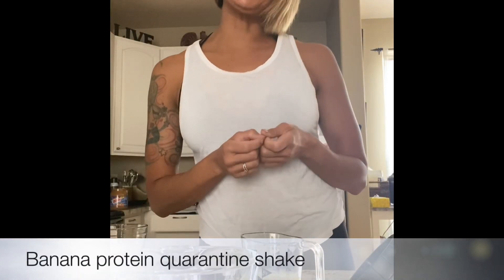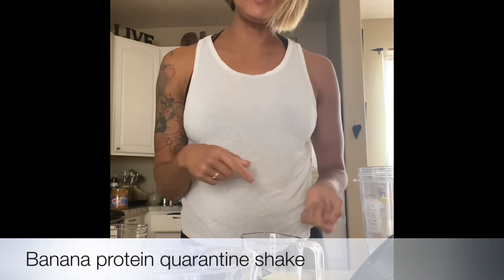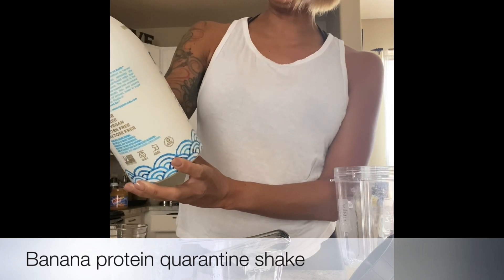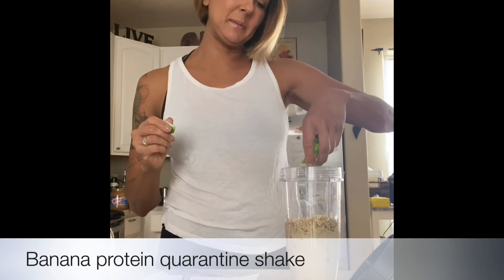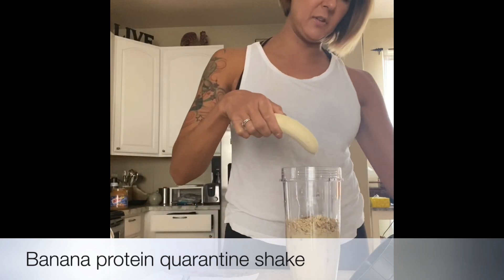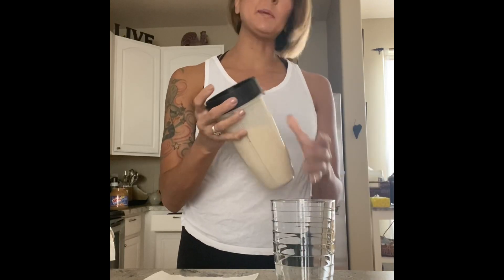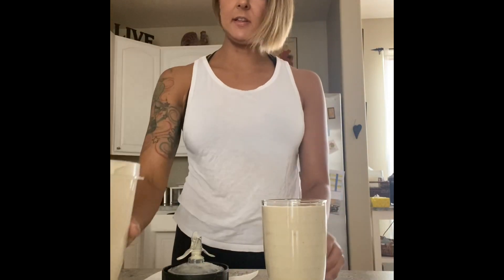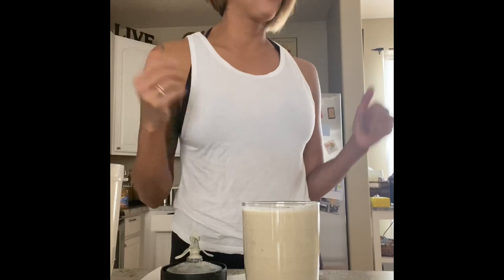Banana protein shake